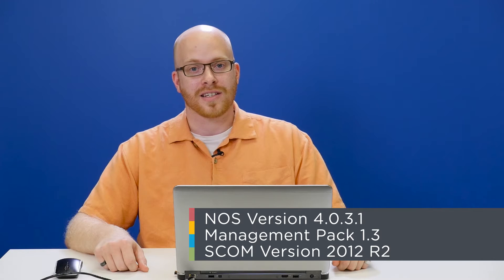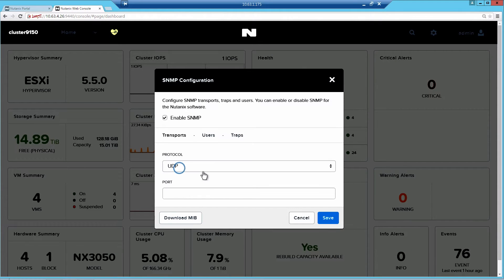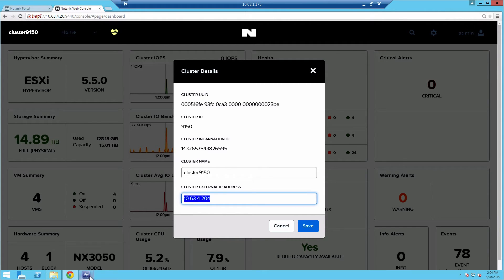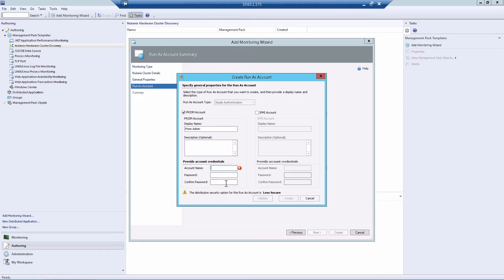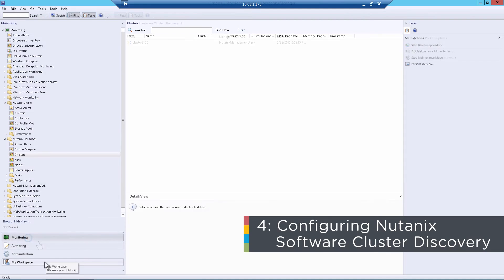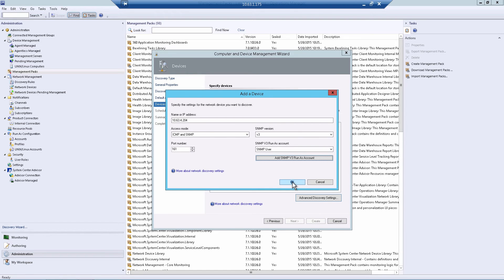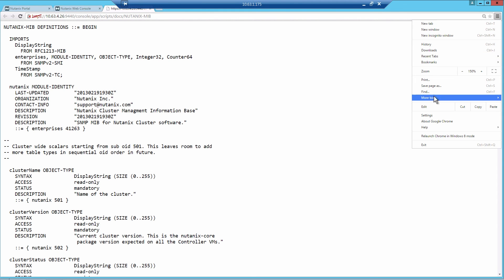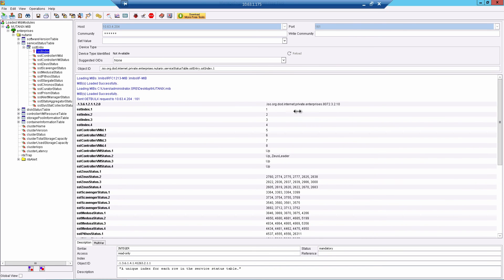Tech TopX: SCOM Integration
Wade Perrigo discusses integrating your Nutanix hardware and software in to System Center Operations Manager. He walks through installing the Nutanix Management Pack, configuring Nutanix Prism for SCOM management, configuring Nutanix hardware and software cluster discovery, monitoring the system, and troubleshooting SNMP.